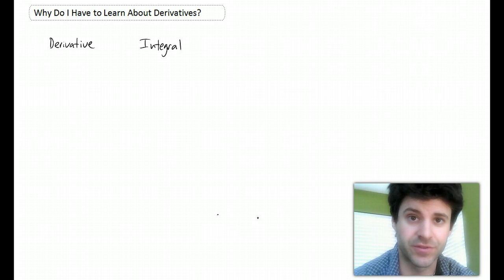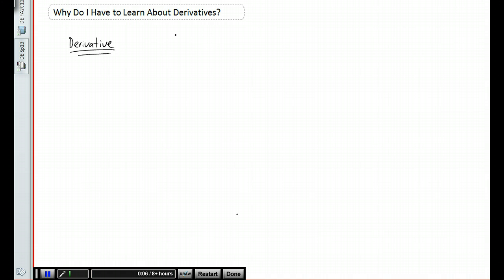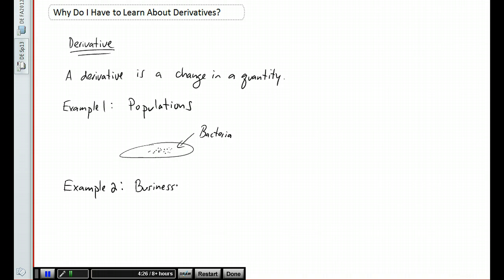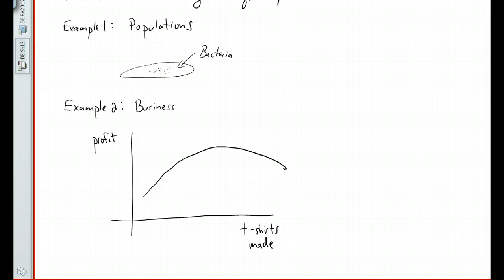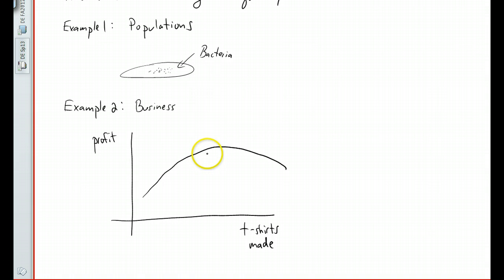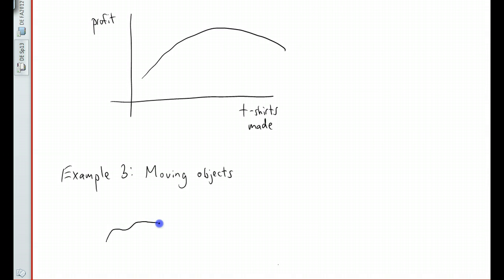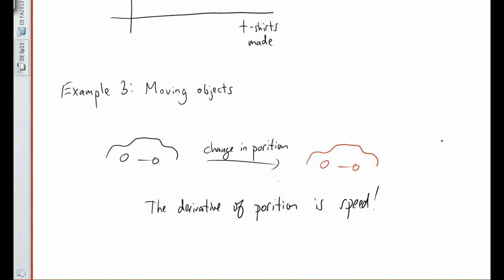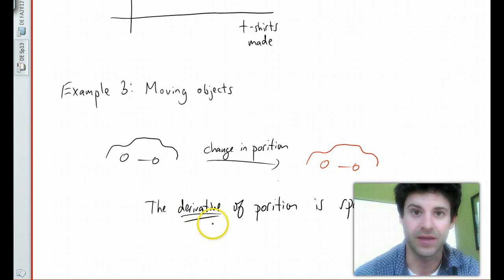An Introduction to Derivatives